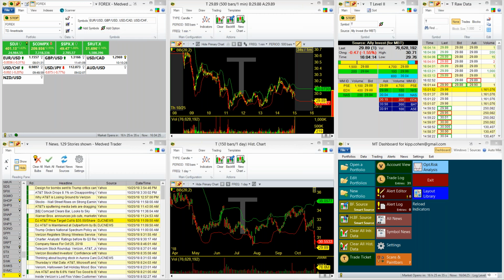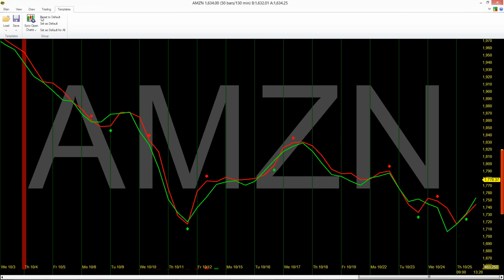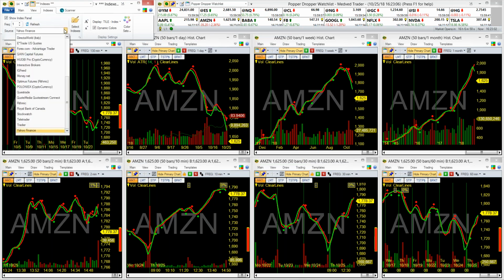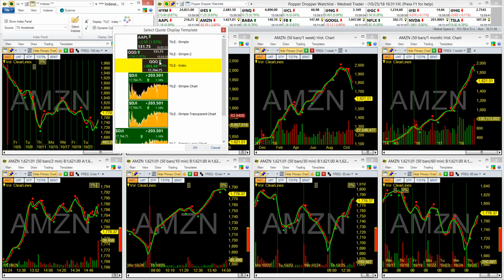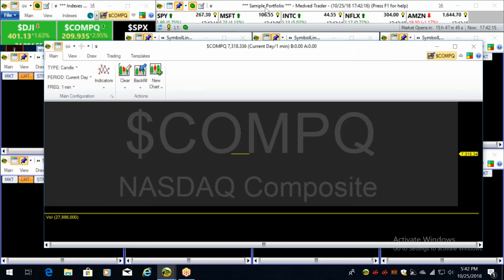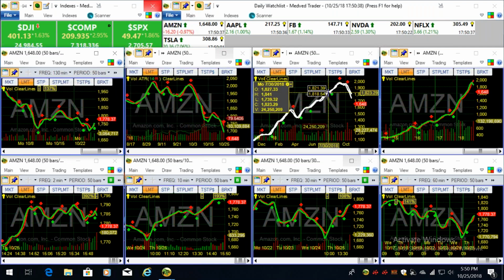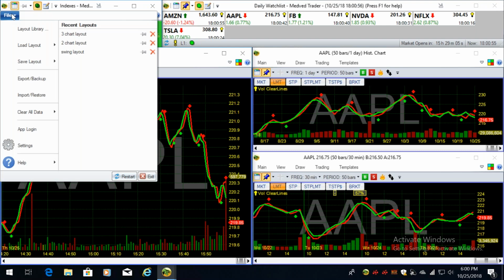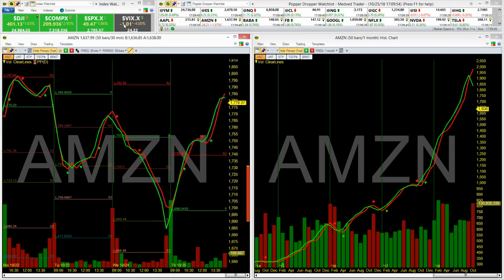Clear Lines Training 10/25/2018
Kipp Cohen spends time showing you how to set up and create layouts with the Clear Lines indicator for the Medved Trader platform.